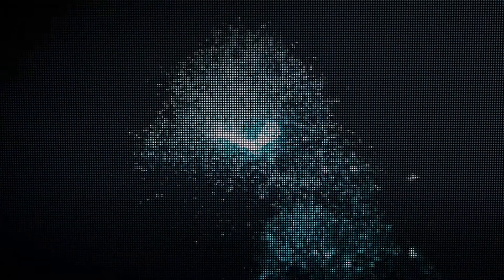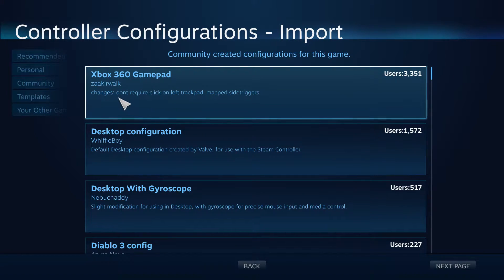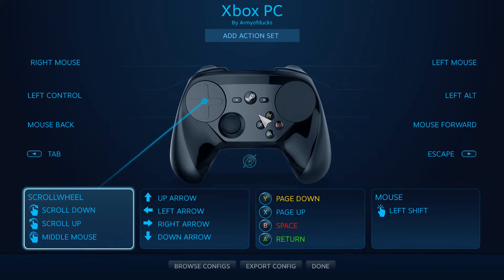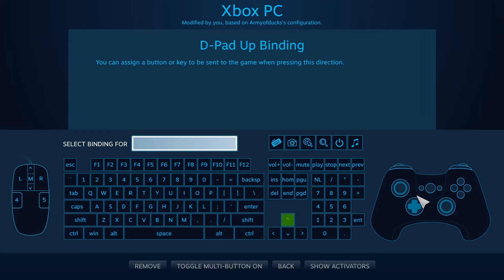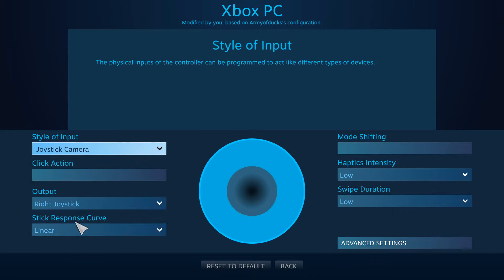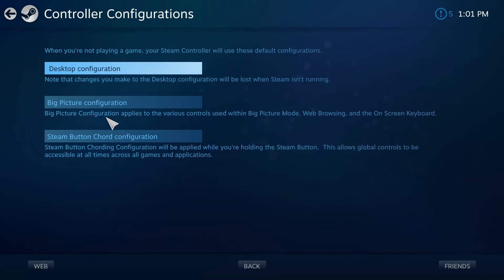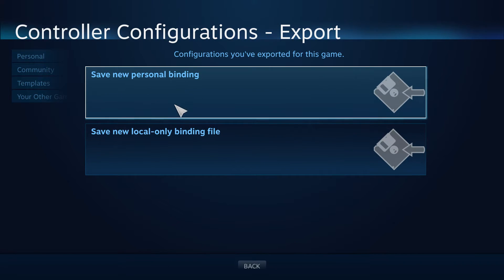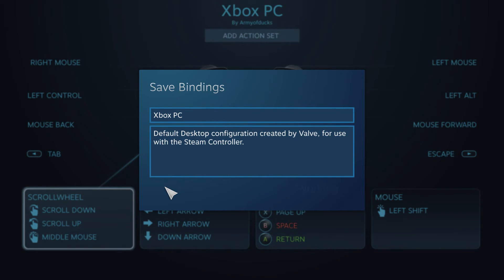Steam Link & Big Picture Controller Configurations Bug Report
I made this video so I could include it in the bug report email I am sending valve. Hopefully they will respond and fix this bug. It is very frustrating. I am unable to map my Xbox 360 controller configuration for playing games through Steam Link. It is stuck on the desktop mouse configuration. So if I wanted to play an Origin game like battlefield, it does not recognize the controller as a Xbox 360 controller but it recognizes it as a mouse, which does not work.

The email I am sending them:
Dear Valve,

I wanted to report a bug I've noticed with the Steam Link. I use an Xbox 360 wireless controller with the wireless dongle plugged into the Link. The bug has to do with importing and exporting controller configurations.

Importing a Controller Configuration:
Whenever I try to import a controller configuration, it doesn't change any of the controller joystick and button paths. It still says "Import Configuration" on the bottom with the "A" button next to it but when I click "A" on my controller it just ignores importing the configuration and instead clicks on whatever was highlighted on the Steam Controller and goes into the editing screen to change the paths.

Exporting a Controller Configuration:
First, I change all the controller joystick and button paths by myself to match an Xbox 360 configuration. Then when I try to export the configuration to my personal configurations or to the community configurations it just stays in the "Name of Configuration" and "Description of Configuration" screen with a never ending "Working" loading animation. The configurations never change and always go back to the default desktop configuration.

In the past I was able to import configurations but this bug has popped up recently. I've tried opting in and out of the beta clients for the Steam Link and Steam Desktop Client but I haven't noticed any changes.

I've researched a solution to this bug and I have found Valve Forum threads that have brought it to light but that was back in December 2015 - June 2016 but there haven't been any solutions posted. Here are the threads I've found that explain the problem as well:

I hope you are able to fix this problem as it is quite frustrating since I cannot map specific controls for specific games.

Thanks,

AGB
end email